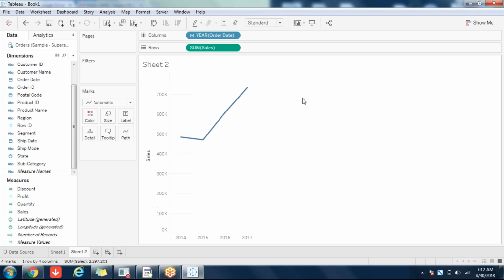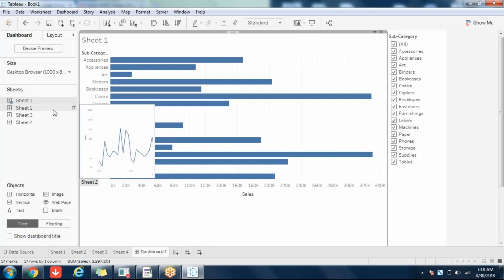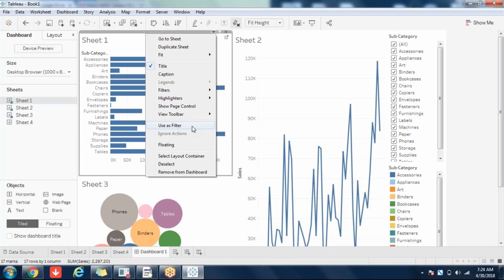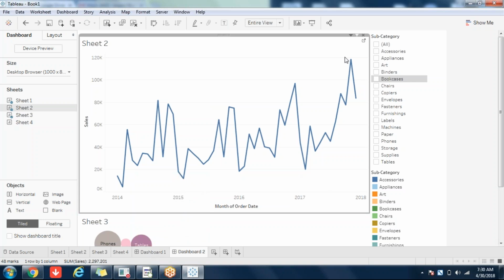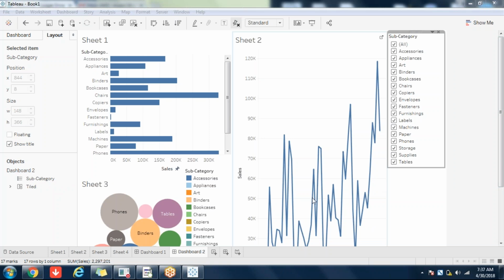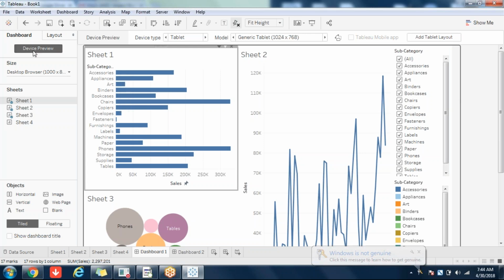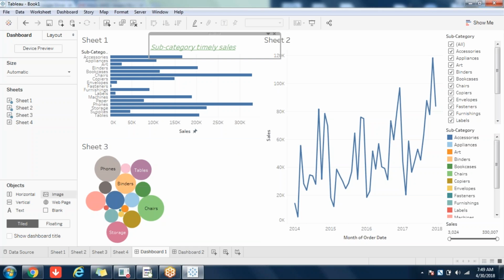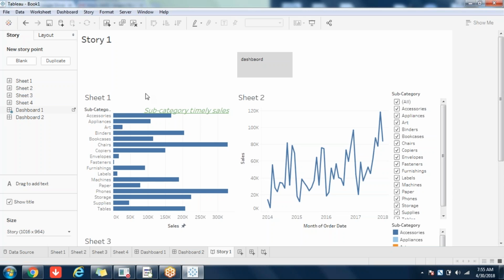Tableau Developer - Chapter 20